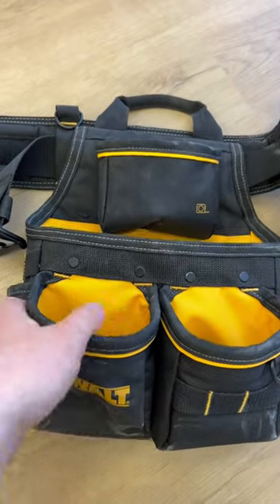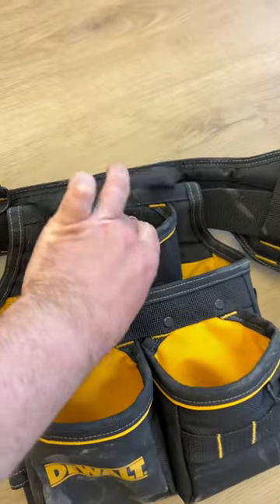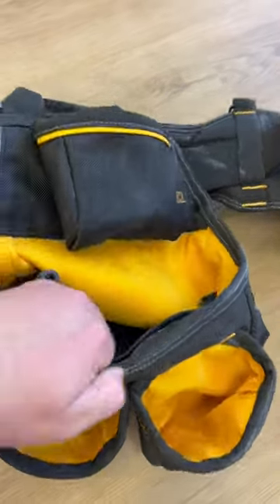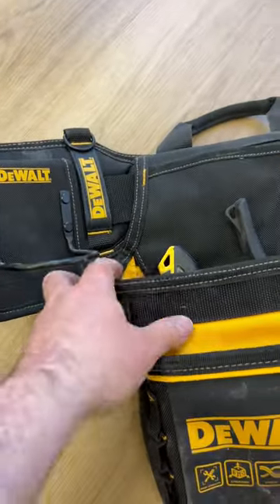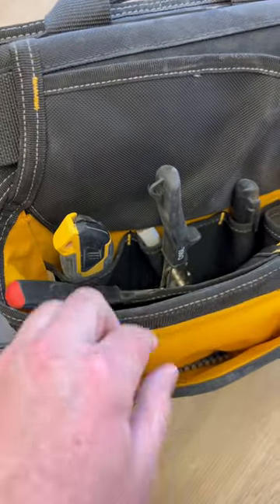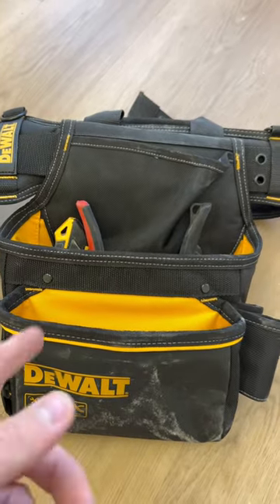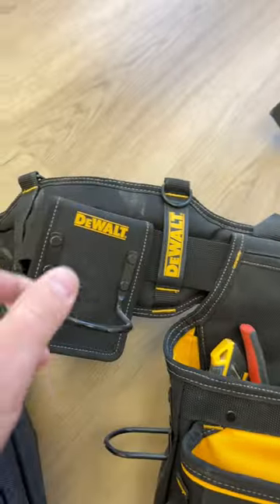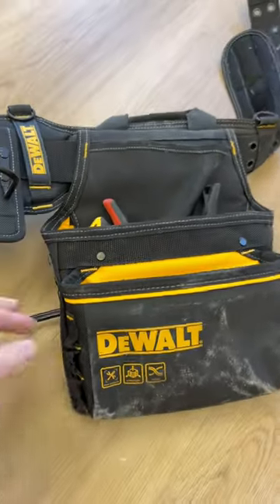NEW Dewalt Pro Framer Tool Belt Rig